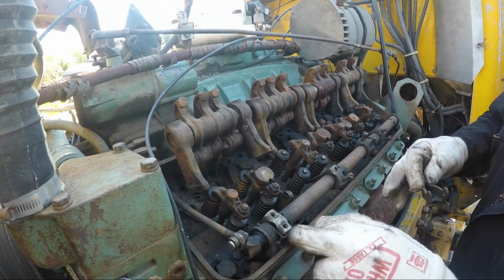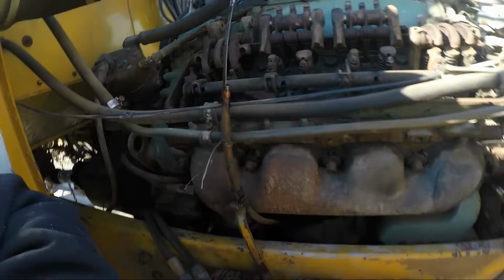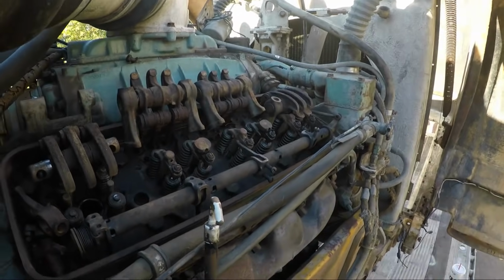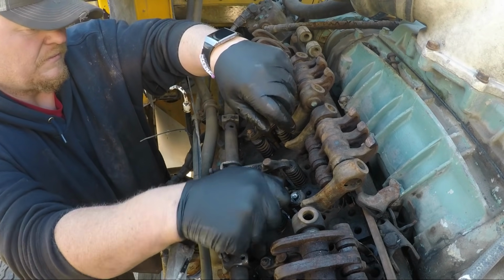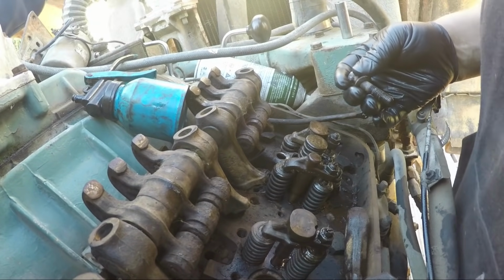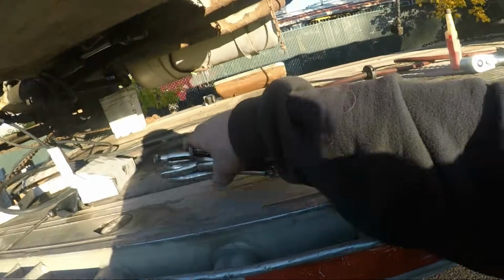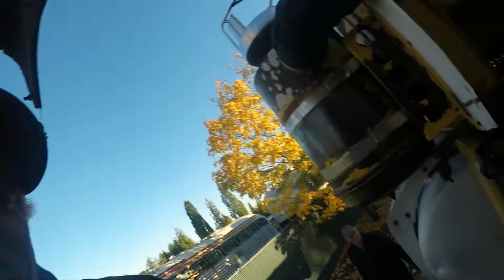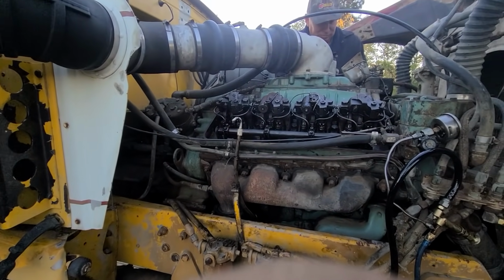Pete 359 we got for parts, Will it turn over, if so... Will it start if we put scrap parts back on??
The Rat Poo Rocket!!
Our Donor 359 gets SAVED after the Detroit 8v71 was stripped and left exposed!!! Will it Start??

My Buddy wanted the Pete we saved from Jim's mine... So we are getting it ready to head from Seattle to Wisconsin in a few weeks. 1600 mile trip..

We found a hood, the only problem is it has a truck with it.
Probably a bad idea but. What is the worst th. Never mind. Ride with us!

Technical consultant: Joe Maser... Mechanic, Truck builder and racer. The man has forgotten more about 2 stroke Detroit motors than we will ever know.
Look up the Cornfield Corvette, he was making black smoke way before black smoke was cool...